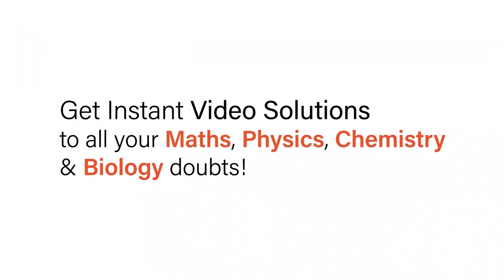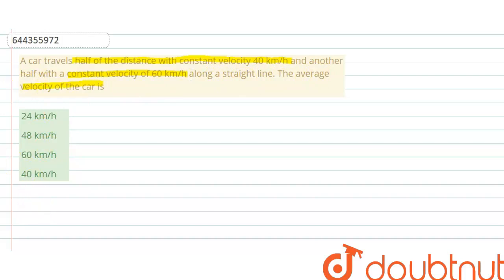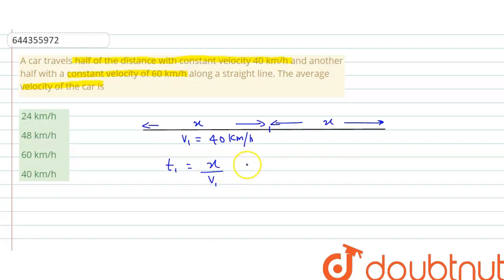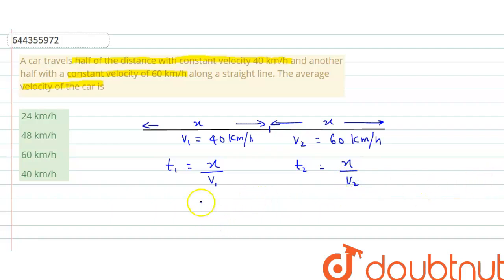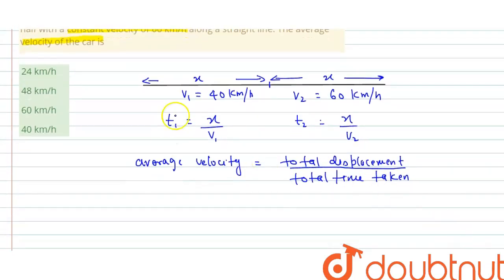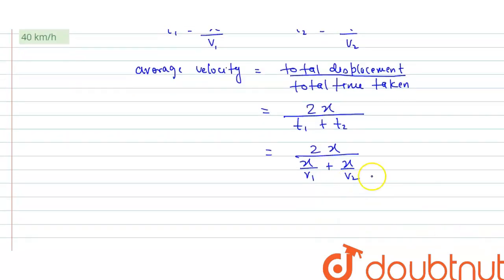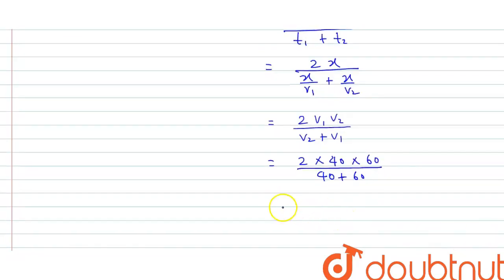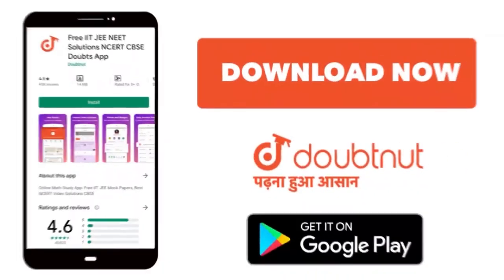A car travels half of the distance with constant velocity 40 km/h and another half with a consta...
A car travels half of the distance with constant velocity 40 km/h and another half with a constant velocity of 60 km/h along a straight line. The average velocity of the car is
Class: 12
Subject: PHYSICS
Chapter: MOTION IN STRAIGHT LINE
Board:IIT JEE

👉 Have Any Query? Ask Us.